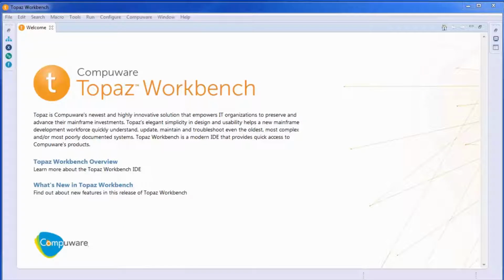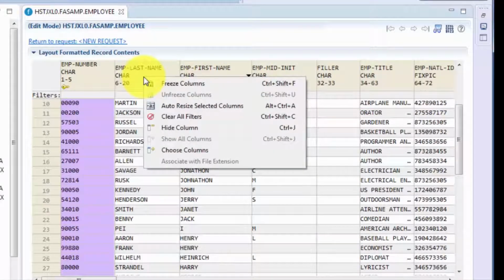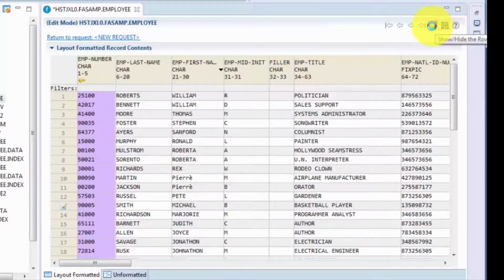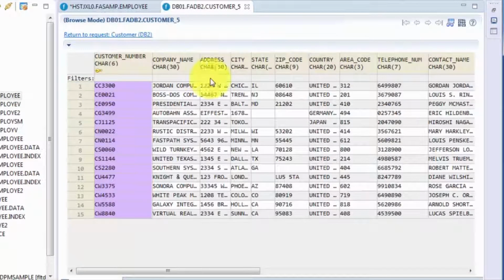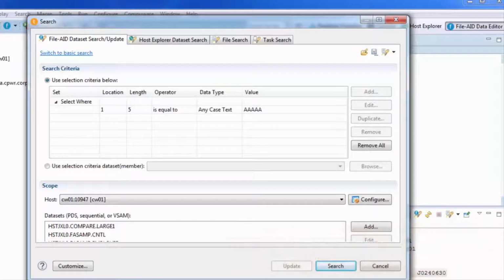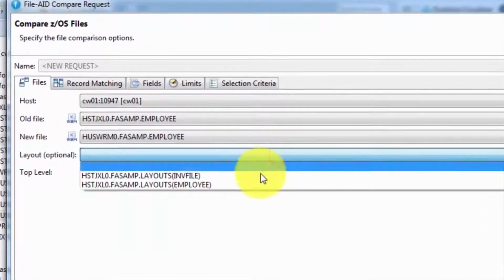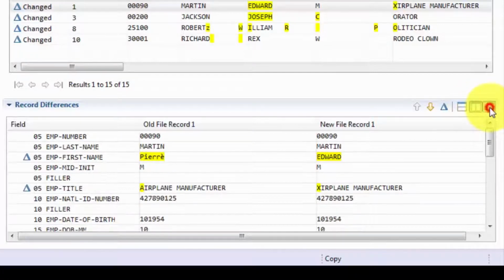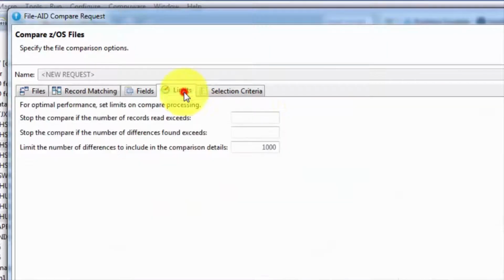Using File-AID Data Capabilities within Topaz Workbench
With Topaz Workbench, developers of all skill levels can better understand and manipulate mainframe data. This brief demo highlights how bringing the powerful capabilities of File-AID into an easy-to-use modern IDE environment makes editing, browsing, searching and comparing data files simpler and easier.